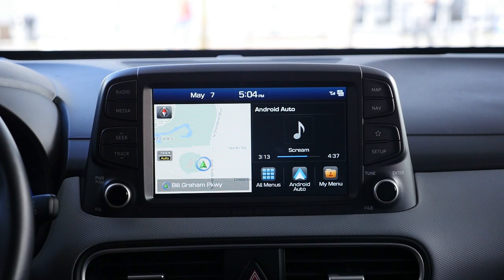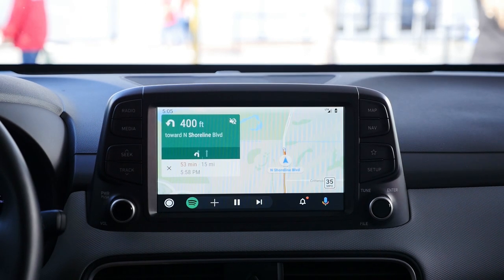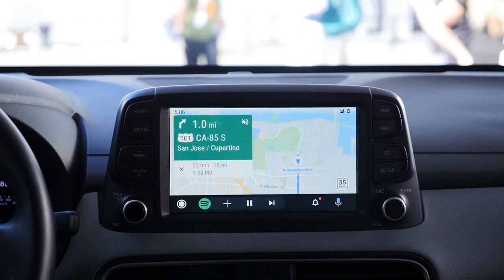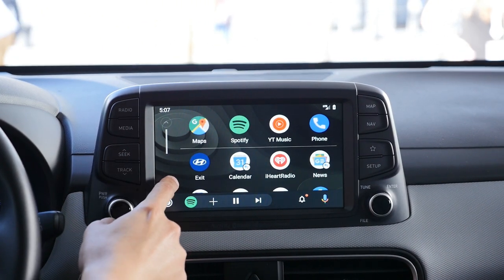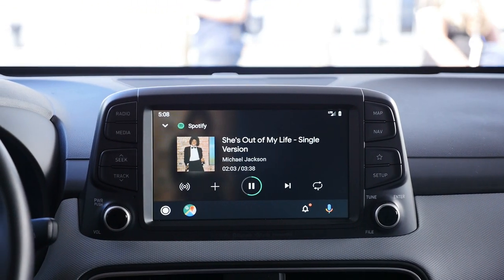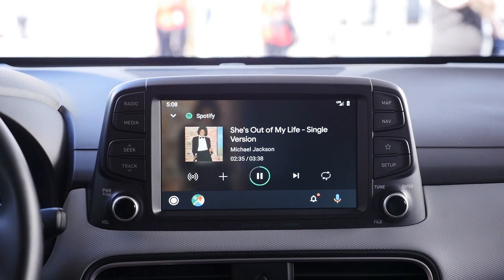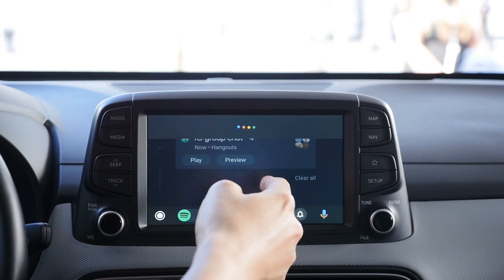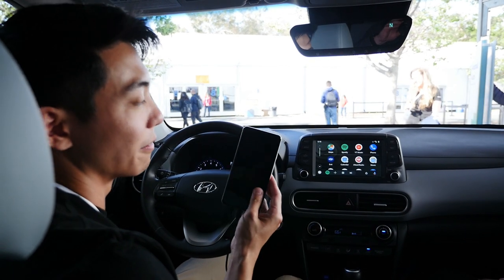Android Auto 2019 Redesign walk through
Android Auto is getting a 2019 redesign, bringing a new visual interface and changes to the ways that you interact with the UI. This Android Auto demo at Google IO 2019 shows off the new changes and what Android Auto users can expect once the update is pushed out in the next few months.